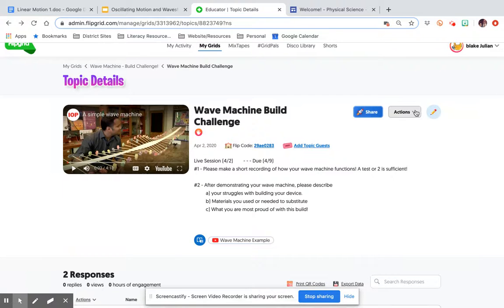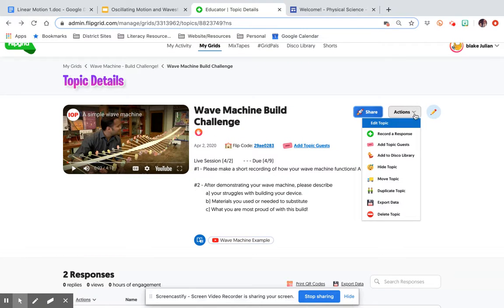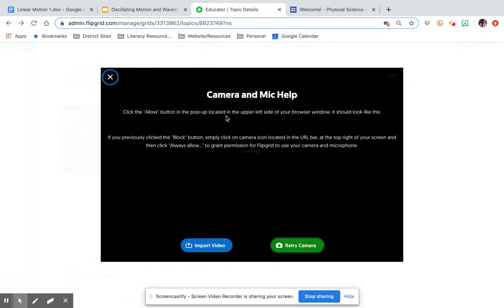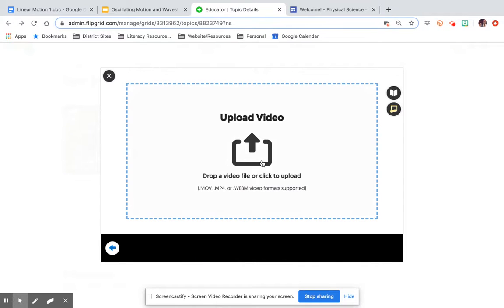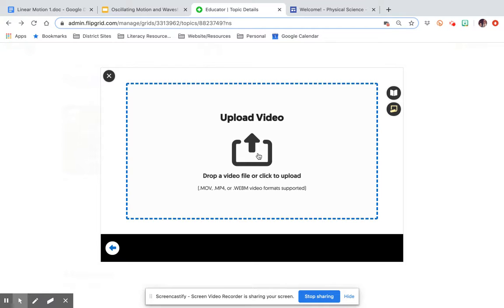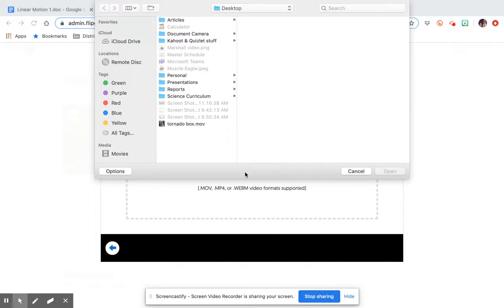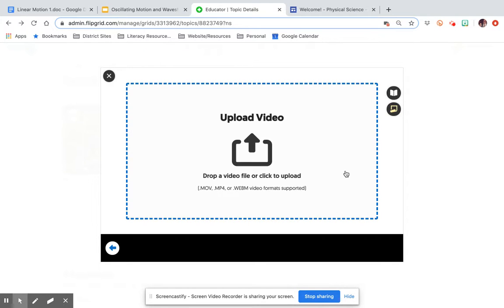Uploading/Submitting Work to Flipgrid (Tutorial)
General Tutorial for uploading/submitting recordings for Flipgrid